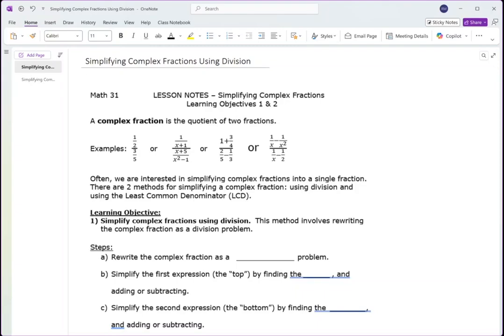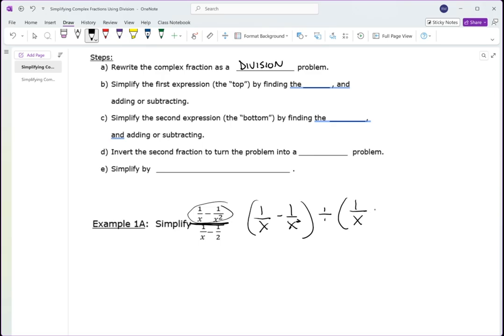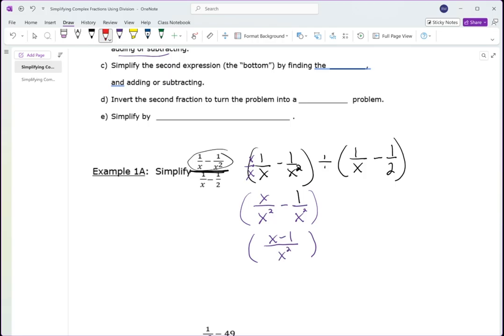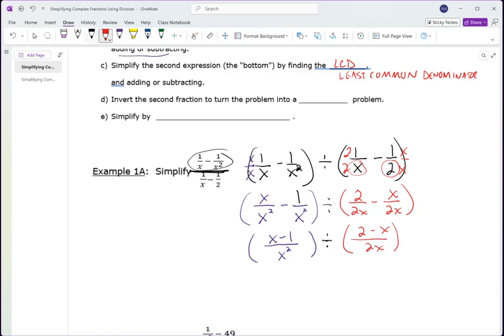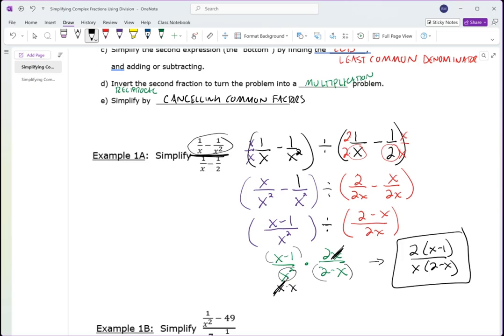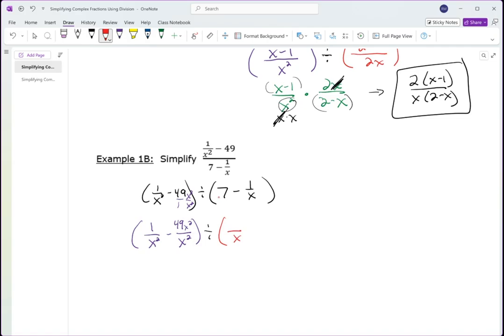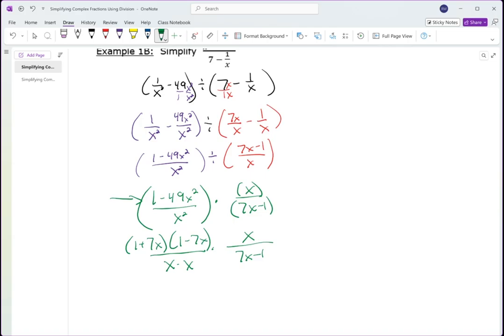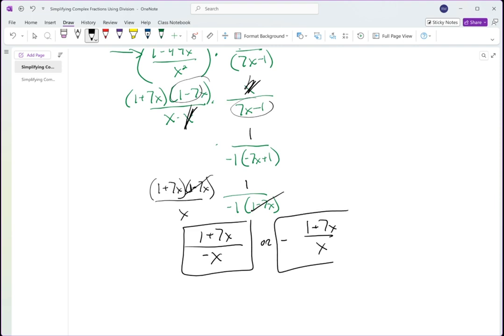Simplifying Complex Fractions: Using Division